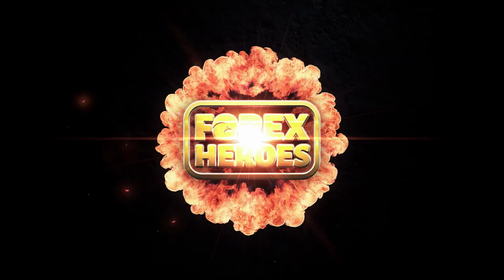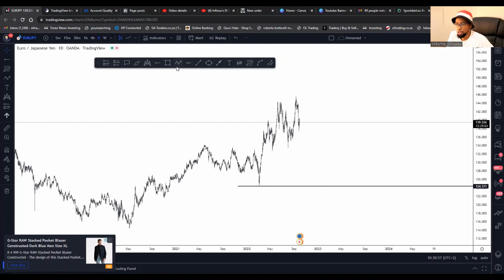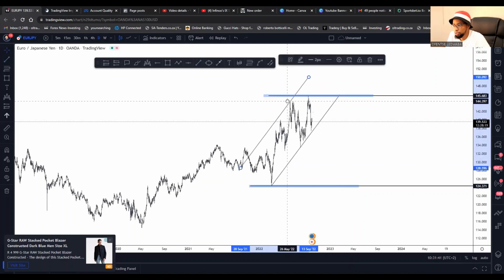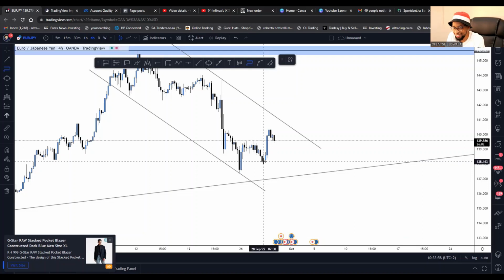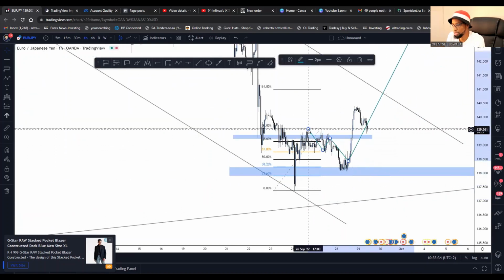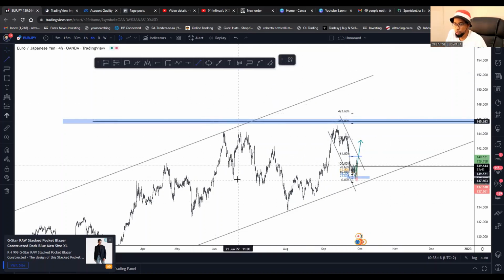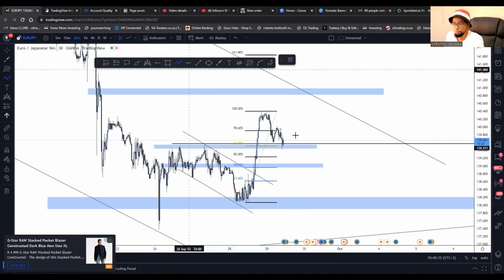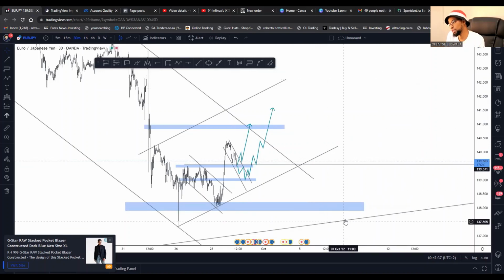Watch The EURJPY Live Analysis To Make Money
Here's my Weekly EURJPY Analysis. Find out how I analyze the Forex Market with Simplicity.